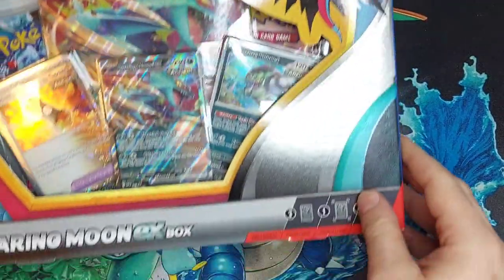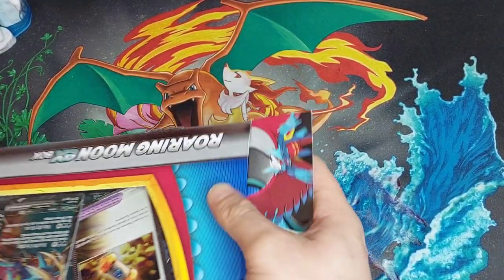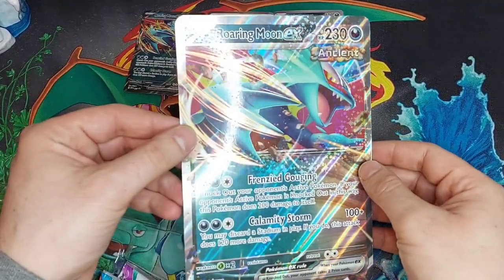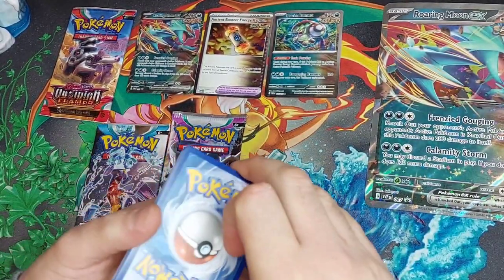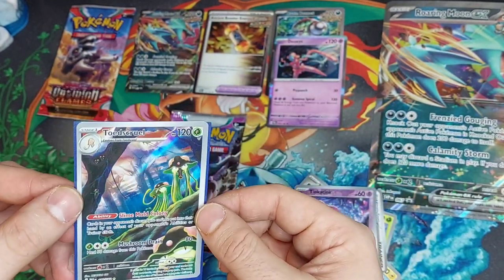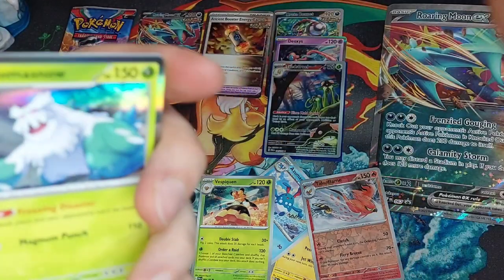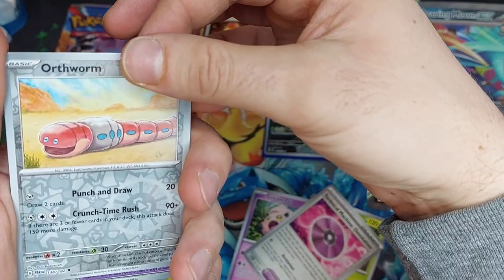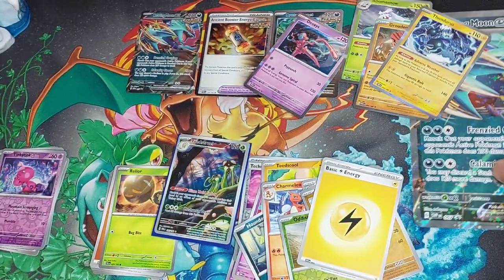Roaring Moon ex Ep18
Roaring Moon ex box opening